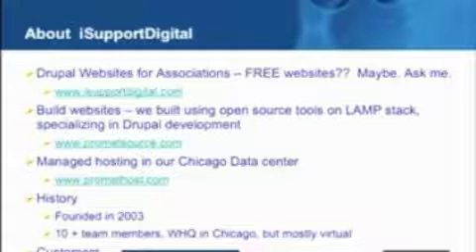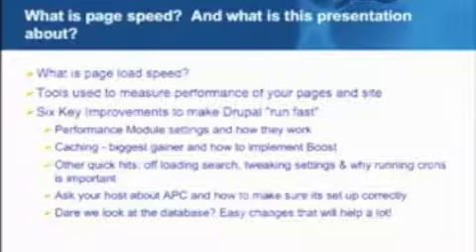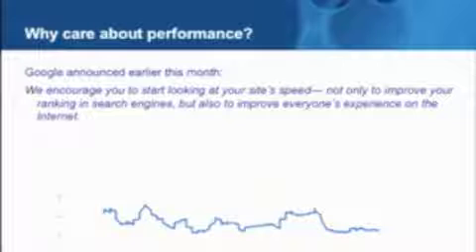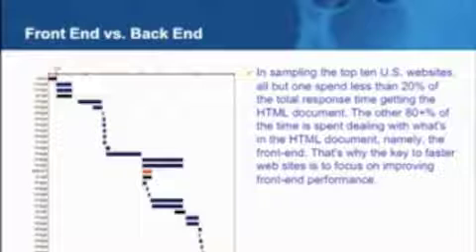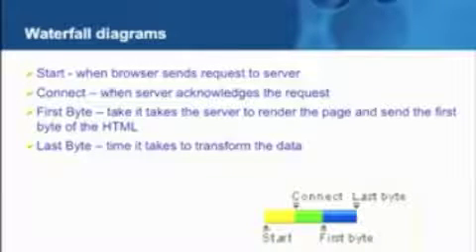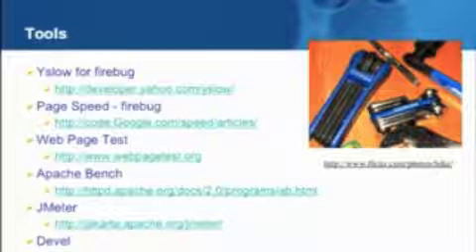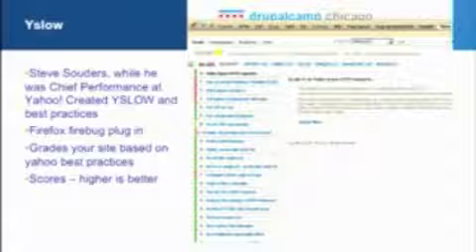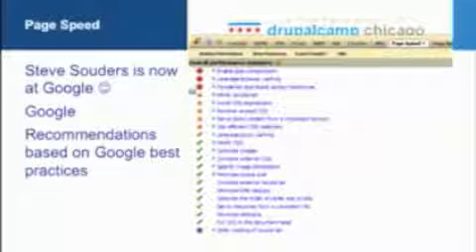Drupal Con SF2010 Presentation Video - Making Drupal Run Fast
Drupal Con SF2010 presentation video - Making Drupal Run Fast - Part 1

In this part of my presentation I cover my introduction, basic concepts and definitions.

What does it mean when someone says "My Site is slow now"? What is page speed? How do you measure it? How can you make it faster? We'll try to answer these questions, provide you with a set of tools to use and explain how this relates to your server load.

We will cover:

- What is page load speed?
- Tools used to measure performance of your pages and site
- Six Key Improvements to make Drupal "run fast"
++ Performance Module settings and how they work
++ Caching - biggest gainer and how to implement Boost
++ Other quick hits: off loading search, tweaking settings & why running crons is important
++ Ask your host about APC and how to make sure its set up correctly
++ Dare we look at the database? Easy changes that will help a lot!

- Monitoring Best practices - what to set up to make sure you know what is going on with your server
- What if you get slashdoted? Recommendation on how to quickly take cover from a rhino